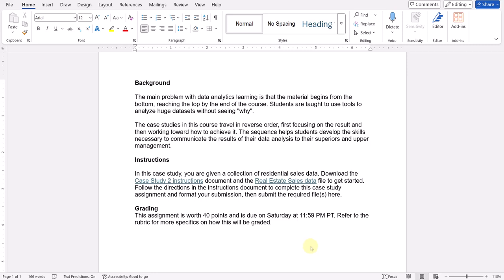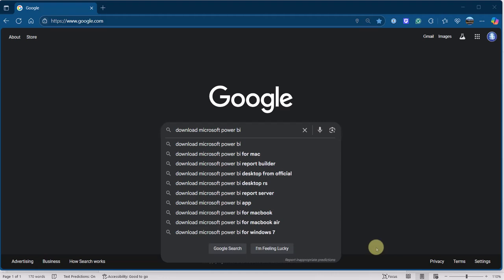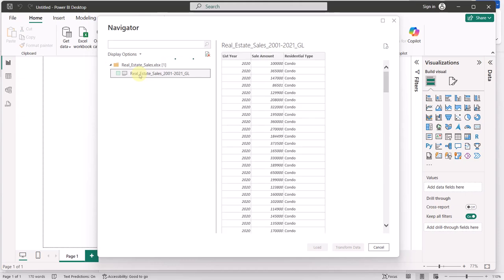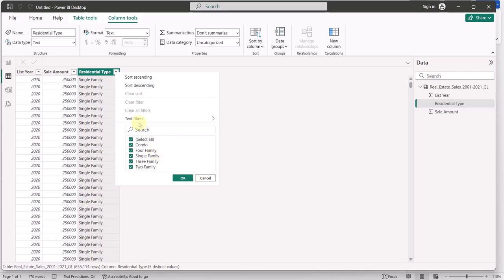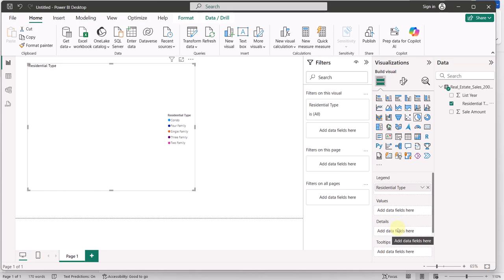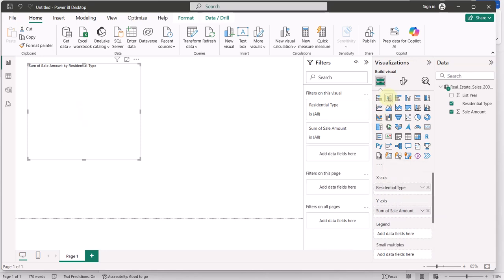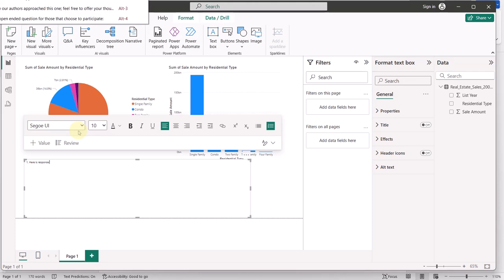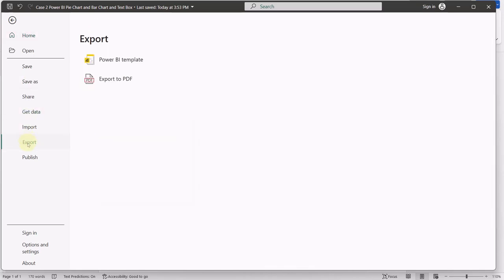NU ACC555 Data Analytics Project 2 Power BI Pie Chart Vertical Bar Chart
Data Analytics - Power BI Pie Chart and Vertical Bar Chart